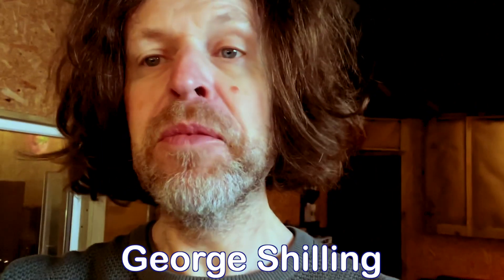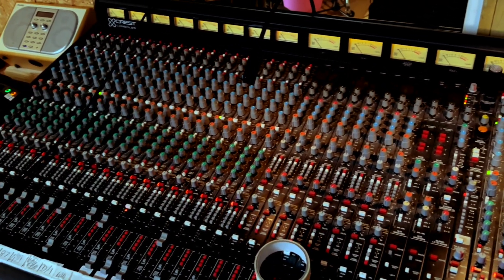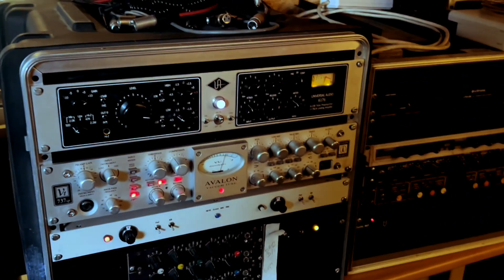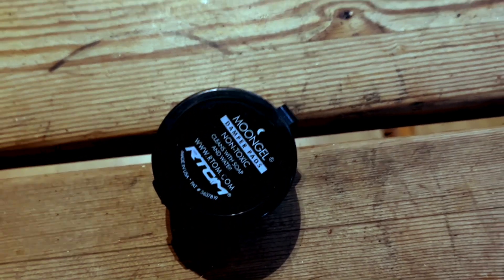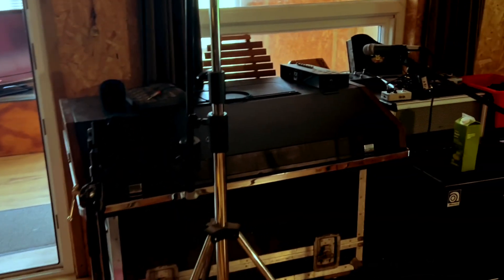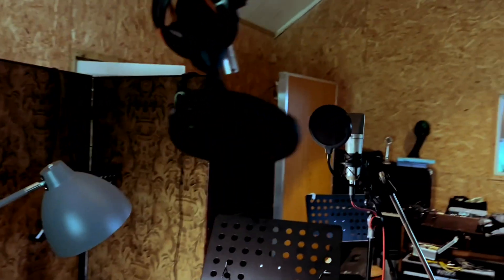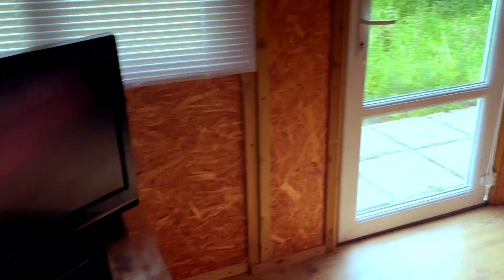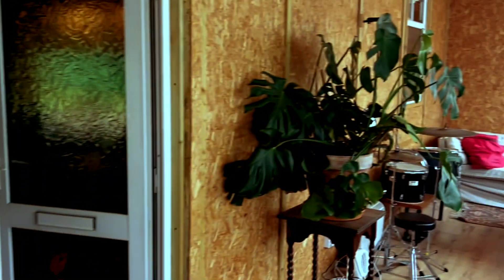RECORDING STUDIO TOUR of Penhesgyn Hall Studios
George Shilling was working at Penhesgyn Hall Studios based in North Wales - at the end of the week long session he picked up the iPhone to record a short tour of the facilities.  George really enjoyed his time at Penhesgyn Hall Studios - it's not got a website that we are aware of and have no idea how George found the studio in the first place!  Well worth seeking out though!